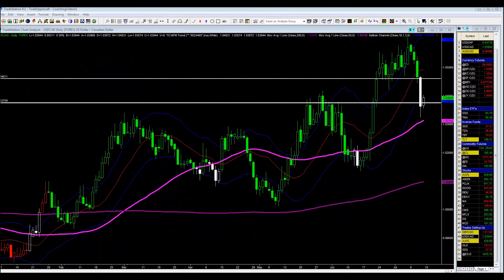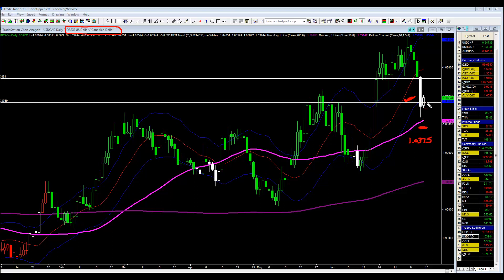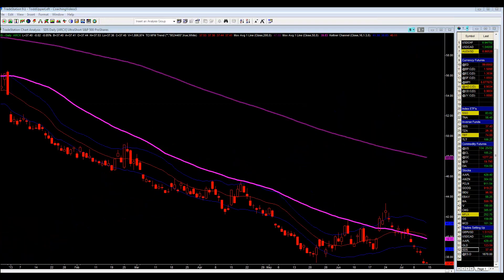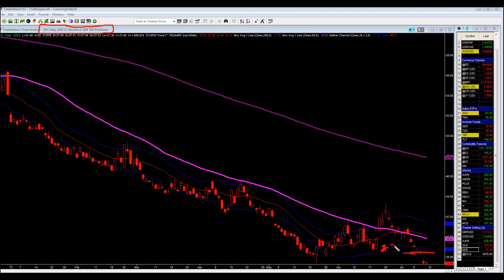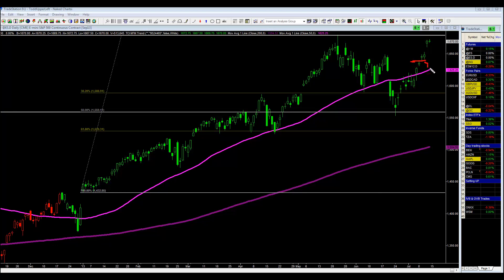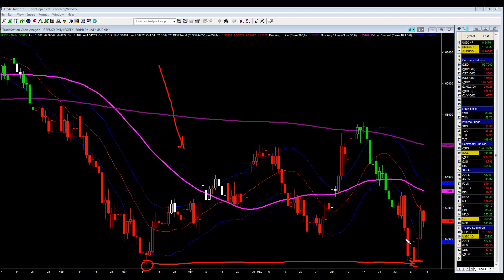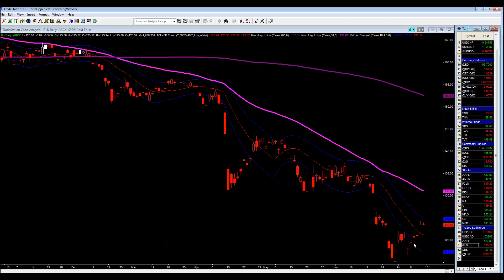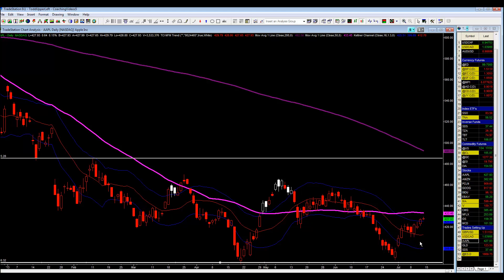The Canadian Dollar and SDS ETF Play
On today's video I discuss the US Dollar - Canadian Dollar (USDCAD) FOREX currency pair play along with the ETF long play on SDS. There is another potential trade set up on the Canadian Dollar FOREX currency pair, so be sure to watch the video for all the details. Have a profitable day and I hope this video helps you in your own market analysis.